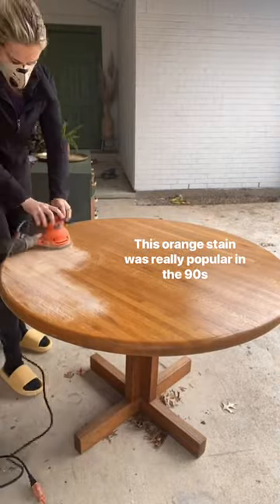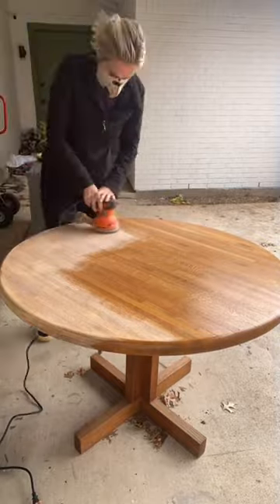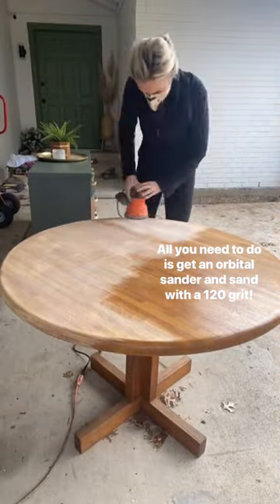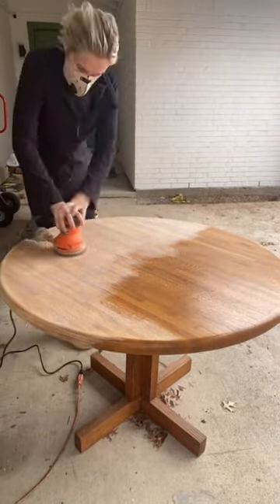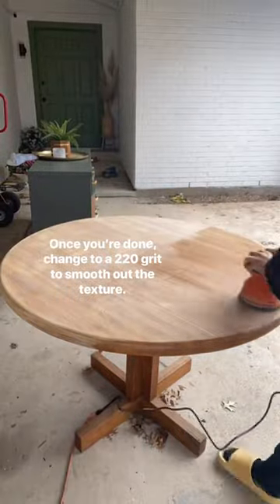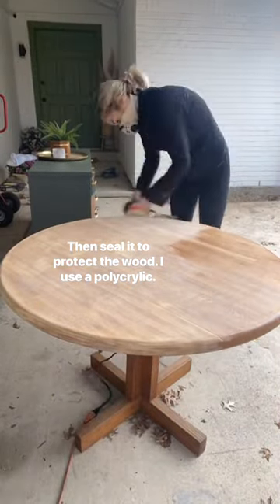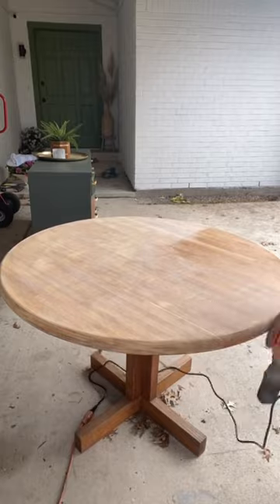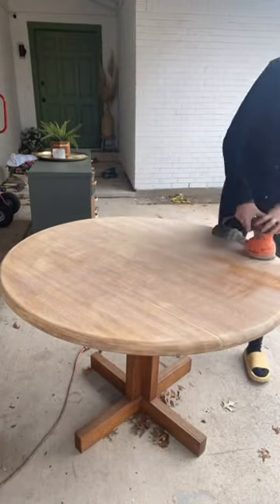Removing 90s Style Orange Stain | BOHO Dining Table